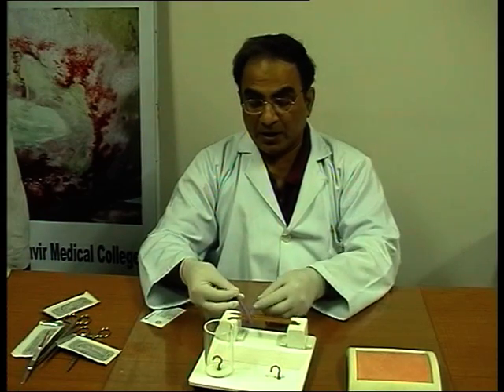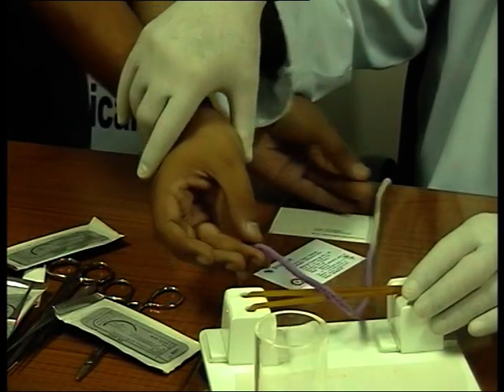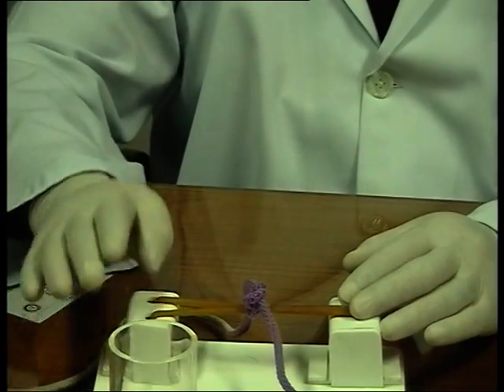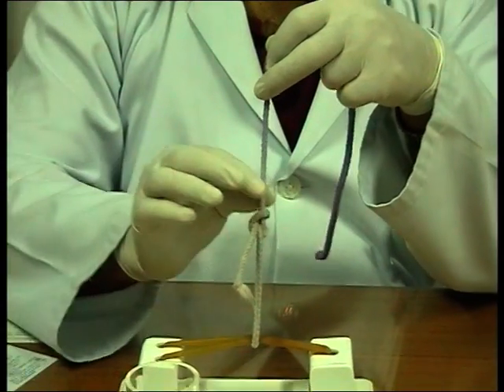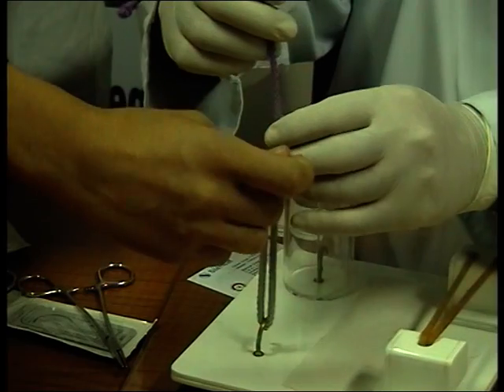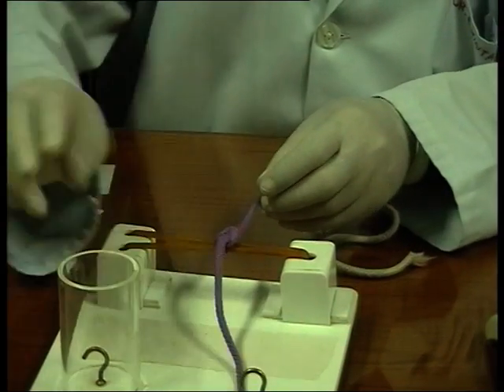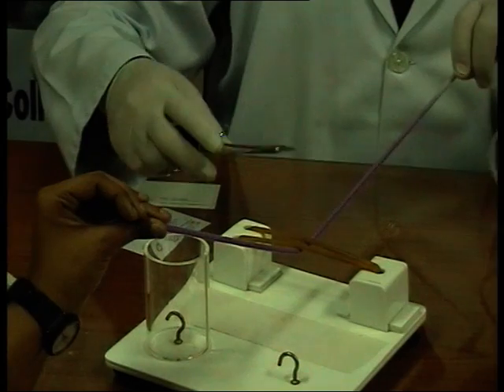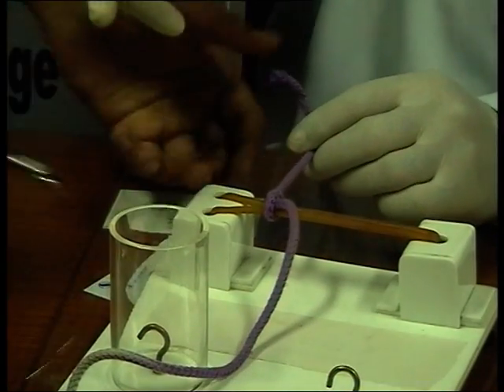Suturing Technique 4